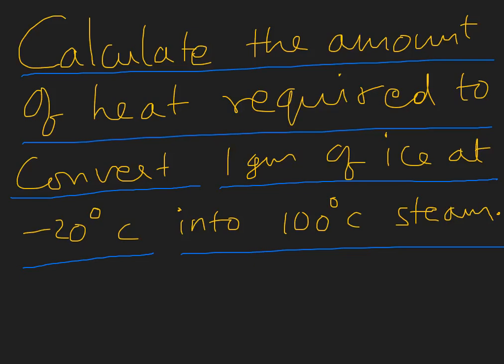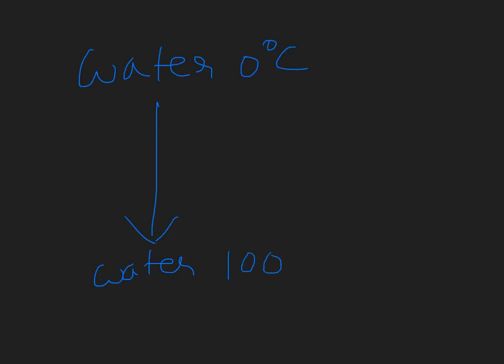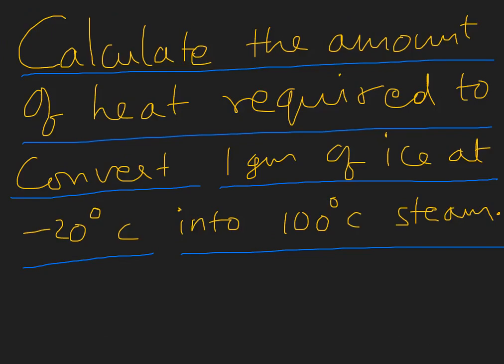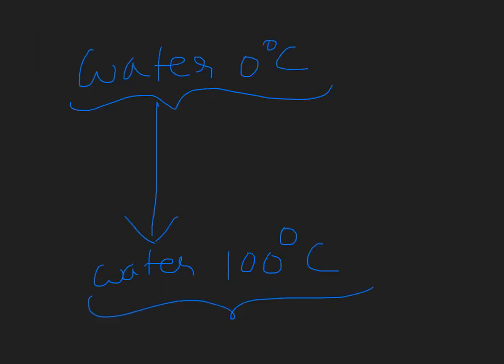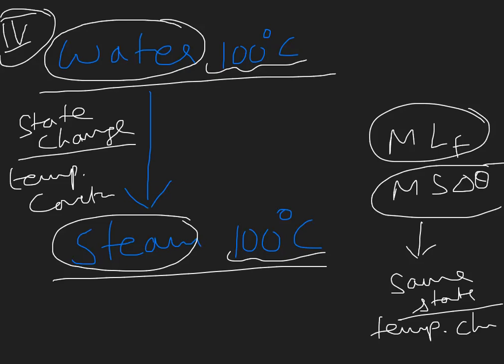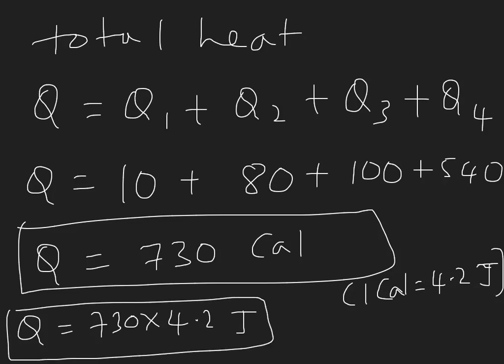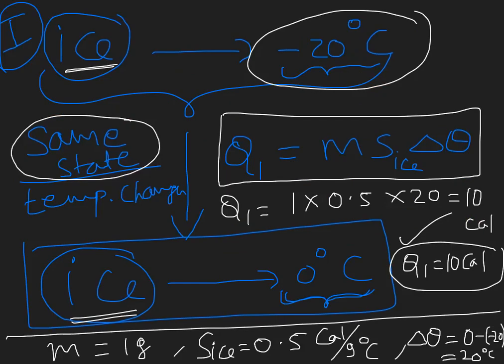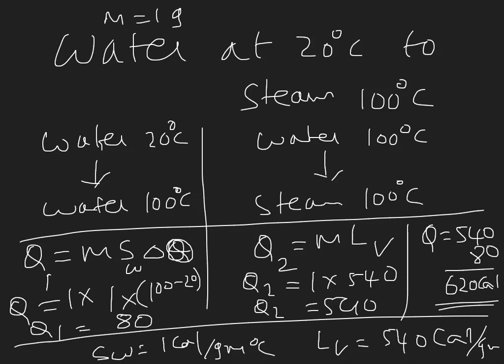problem on change of state by gautam physics faculty